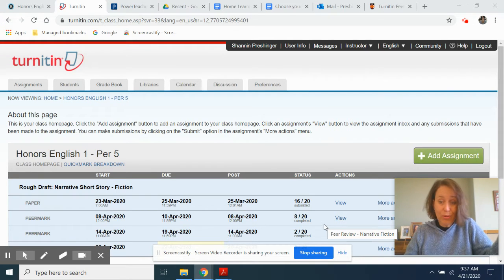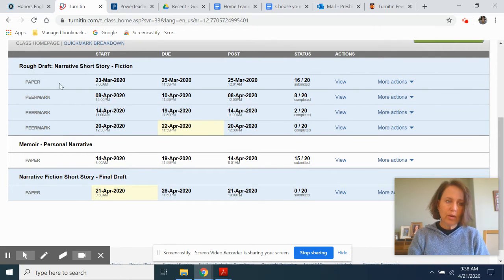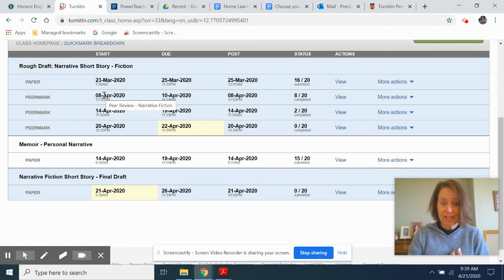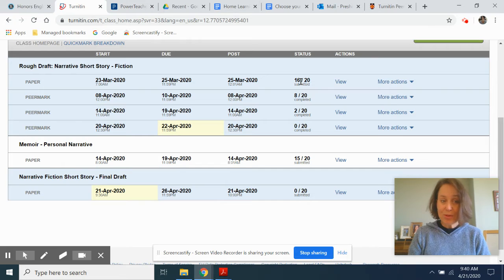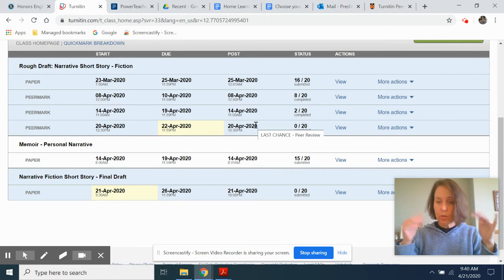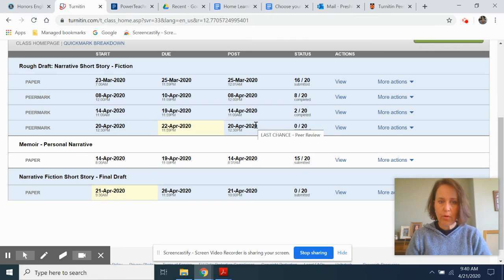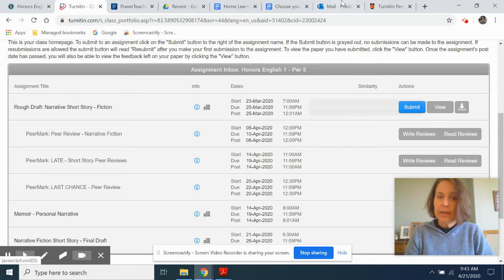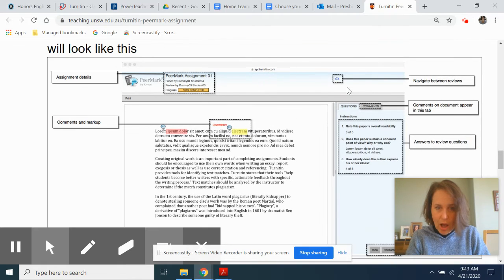Turnitin - Peer Review